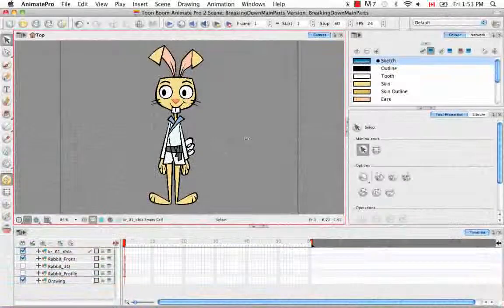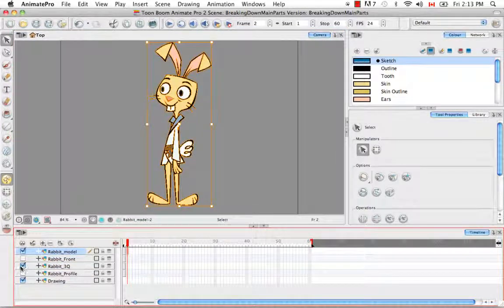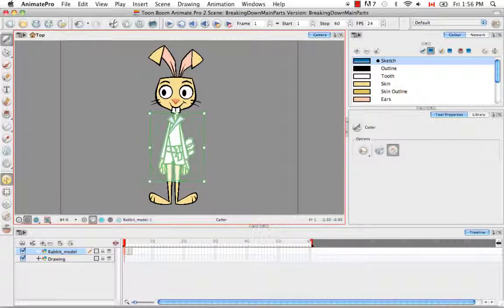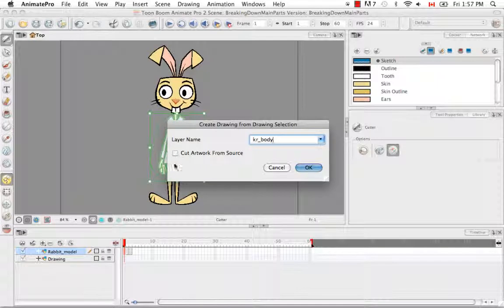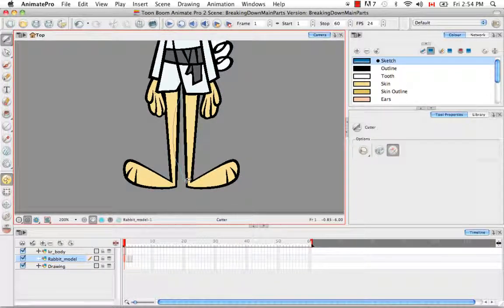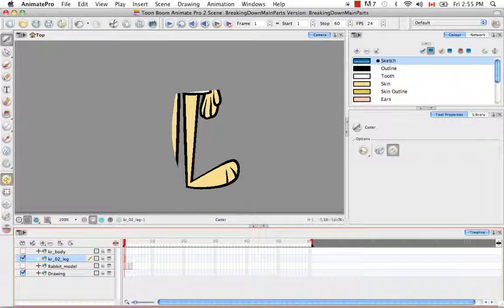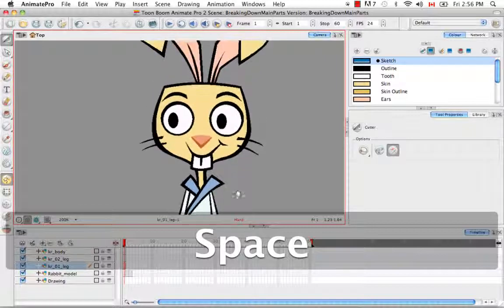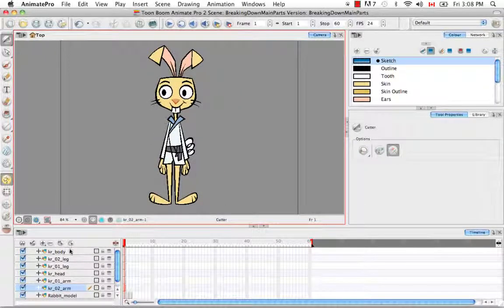38. Animate - Animate Pro Tutorials: Breaking Down Main Parts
Breaking Down Main Parts